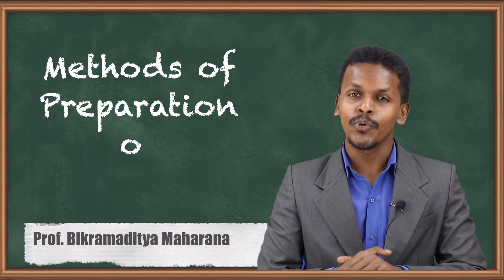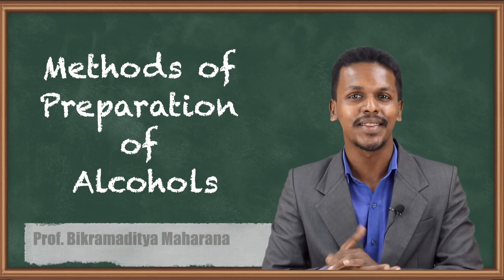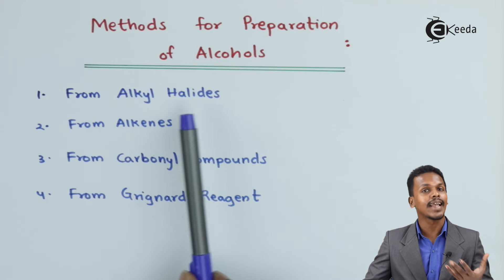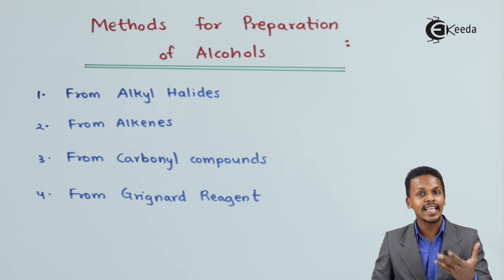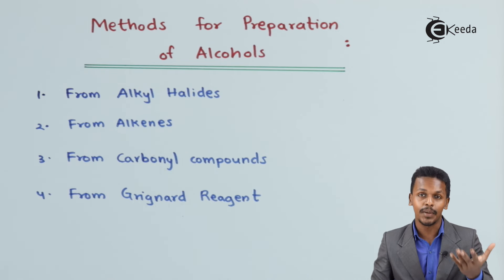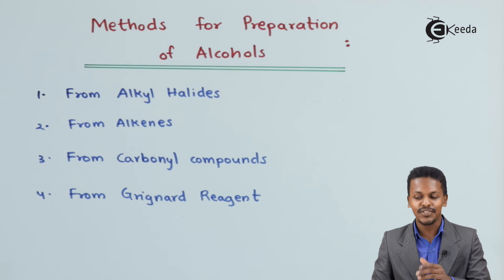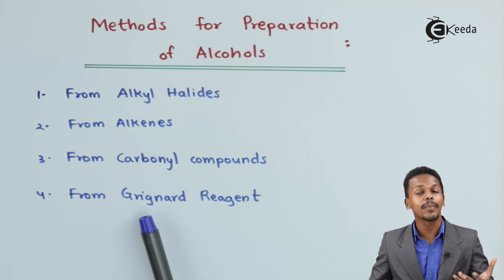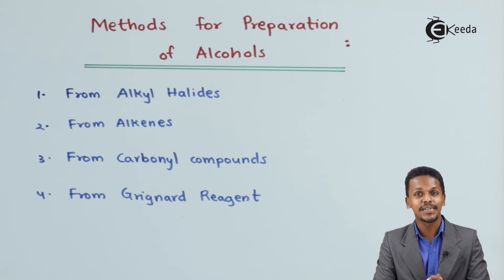Methods of Preparation of Alcohols - Alcohols, Phenols and Ethers - Chemistry Class 12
Methods of Preparation of Alcohols Video Lecture from Alcohols, Phenols and Ethers Chapter of Chemistry Class 12 for HSC, IIT JEE, CBSE & NEET.

Happy Learning : )